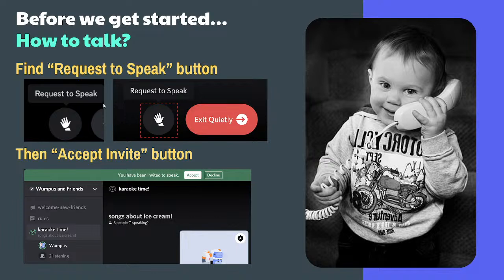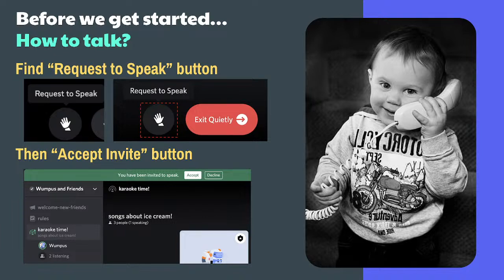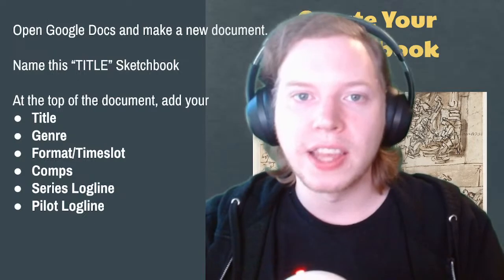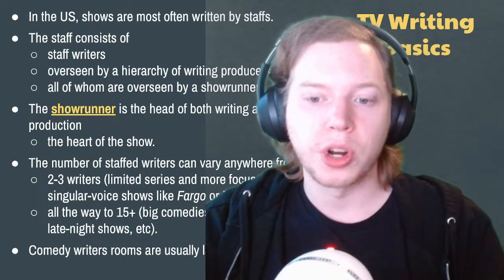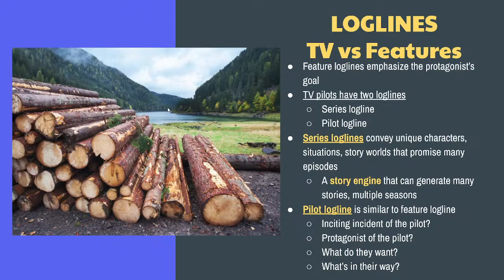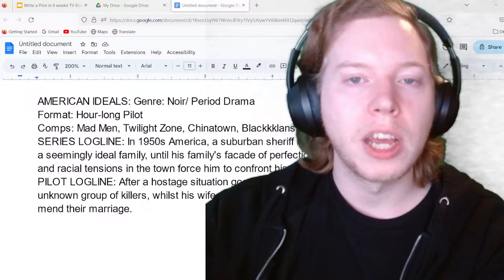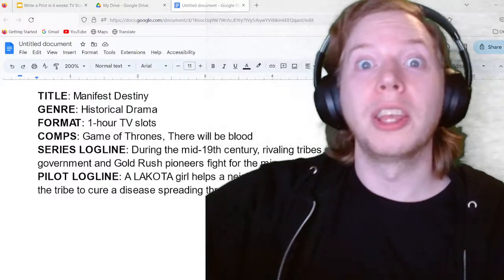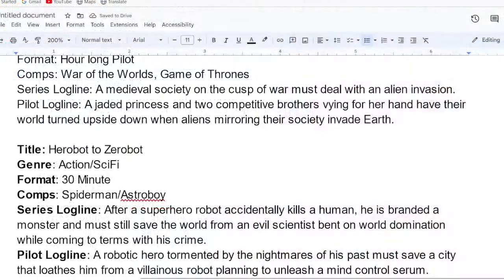ScriptCamp | Write a TVPilot with Conor Kyle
Join the 8-week bootcamp and Conor Kyle will take you from a blank page to the first draft of a complete feature screenplay, walking you through the entire process of conceiving, outlining, and writing a 90-120 page script. Or bring your existing draft for a comprehensive rewrite guided by a pro screenwriter.

8-Week Feature Bootcamp course schedule:

Week 1: Why this story?
Now that you’ve narrowed down your high-concept idea, we will ask the simple questions: why this story? Why now? What is both timely and universal in your idea? We will begin to chisel away at the central dramatic question of your script, and design a plan to explore this theme from all angles. You’ll refine and polish your story’s premise, and begin the outlining process with your project sketchbook.

Week 2: Breaking the Story
Now that you’ve selected your feature idea, we’ll look at the key building blocks of your story. Chiefly: how to structure and place key scenes, and begin to establish connective tissue between them.

Week 3: Outlining II – Scene Cards
Time to organize your ideas into a much more detailed outline. These “scene cards” will each feature a key moment of your story, and you’ll organize your brainstormed sketches into a cohesive, page-by-page plan for your upcoming feature.

Week 4: Beginnings
It’s time to get going on your feature! This class will feature a both a FAQ / troubleshooting session (where we address and fill holes in your outlines before you begin) and a lecture on first acts: everything from opening image to the act break. From this class on, you’ll have to write a few pages a day to keep up with the benchmarks and get optimal feedback on your script.

Week 5: Transitions
You’ve finished the first 20-30 pages of your script, so this class focuses on your first act break. How do we diagnose whether we’ve done everything we need to do in act one? We’ll heavily emphasize a propulsive boost into the “fun and games” of your script’s second act, balancing B-stories, and more.

Week 6: Second Act
This class follows us into the deep dark woods of your script: the second act. We’ll go over the creation of sequences and setpieces, and review how to find the fun in your premise and mine its full potential.

Week 7: Escalation
Many newer writers begin to falter or repeat themselves in this section of a script, so we’ll focus on keeping up the energy and narrative push, as well as beginning to answer questions and pay off setups from earlier in the script. Danger and tension must ramp up significantly in this section, and we’ll make sure our scripts are doing just that.

Week 8: Endings
In our eighth and final week, we will work through the difficult final act of your script. How do we conclude subplots? How can we leave the reader feeling satisfied with the ideal “unexpected yet inevitable” conclusion? By the end of this week you will complete your 90-120 page first draft!